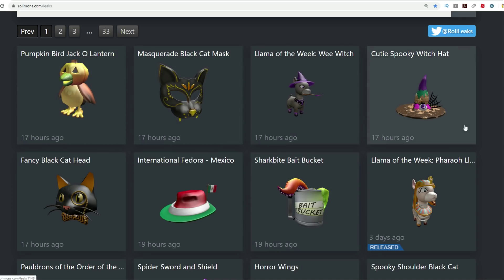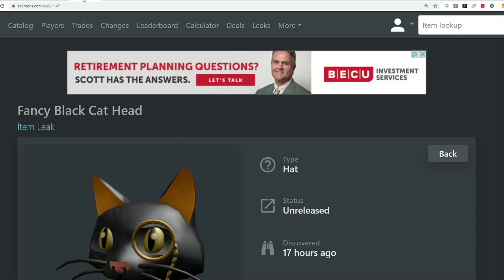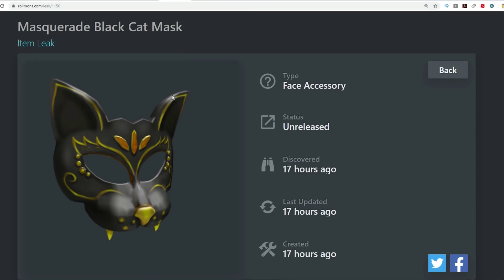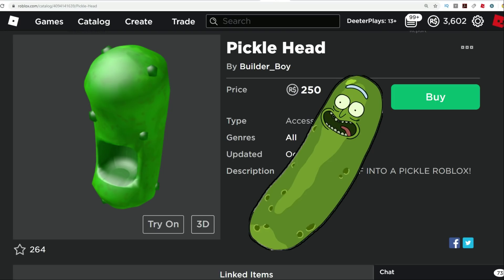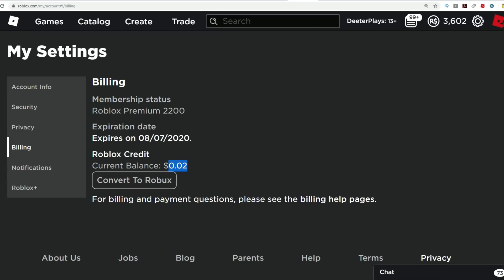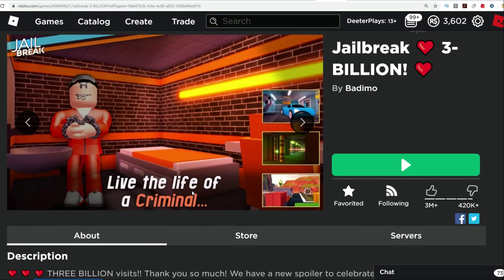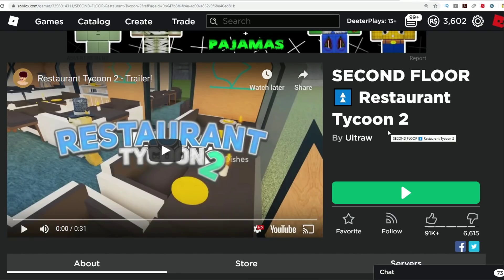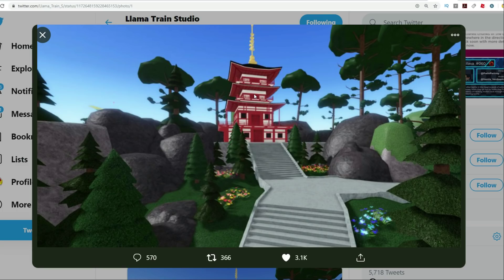ROBLOX NEWS: New Leaks, Items (PICKLE RICK!!), UGC Creator, Billing Feature & Gaming Milestones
In this video we look at the latest Roblox leaks and learn how to become Pickle Rick now that we have a new UGC hat by a new UGC creator, we show you a newly added feature to convert your balance to robux, and we recognize some big milestones accomplished in the platform.